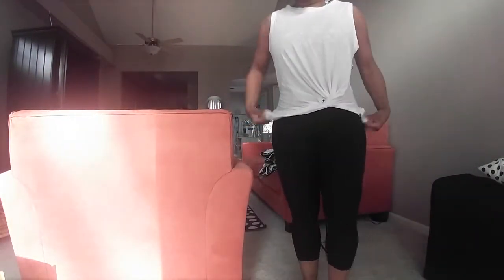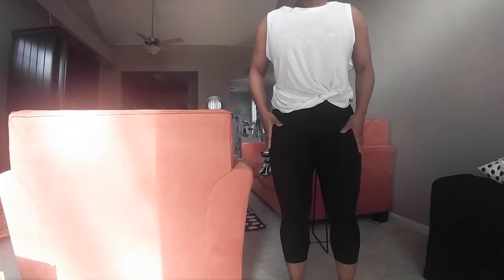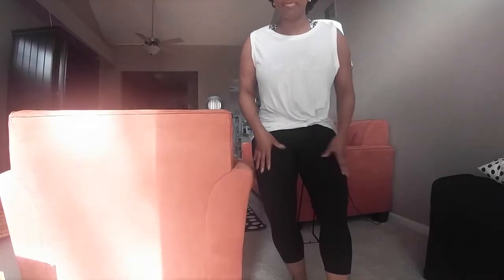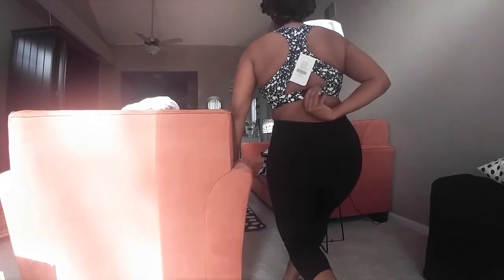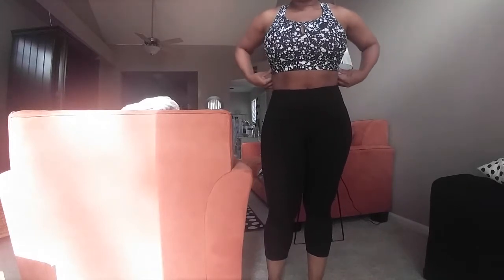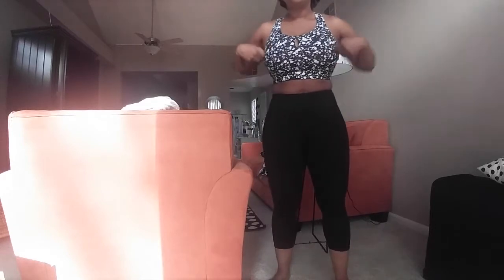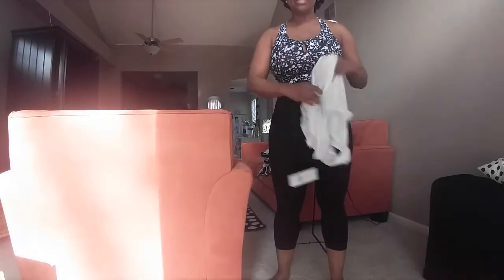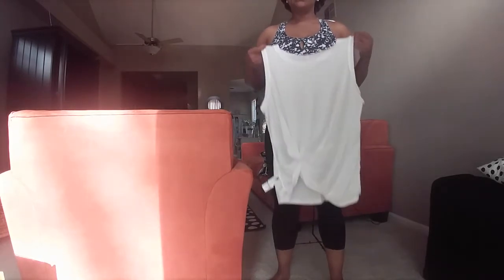Fabletics Try on and Review - Sports Bras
Well-endowed? Let's see if Fabletic sports bras can contain the girls.

Shock Absorber black Style